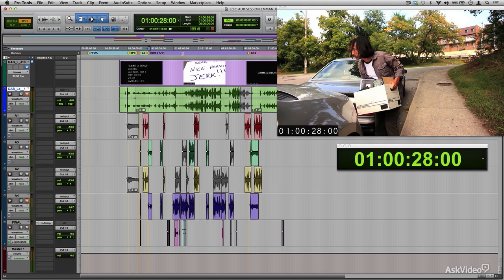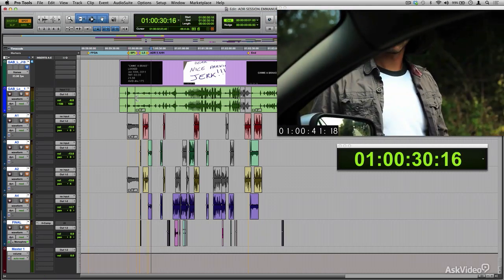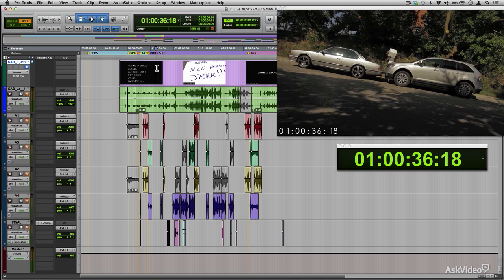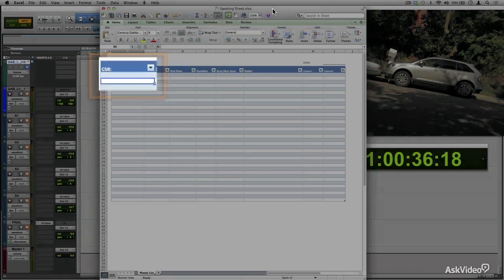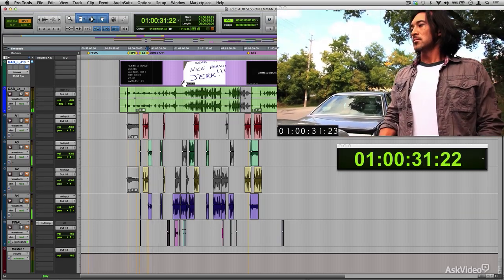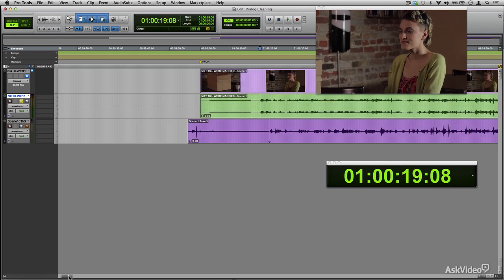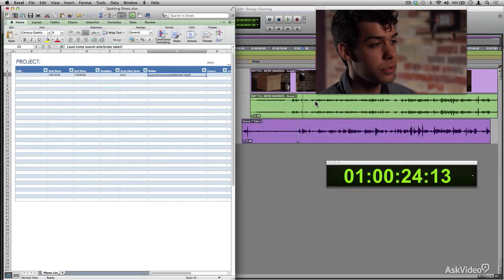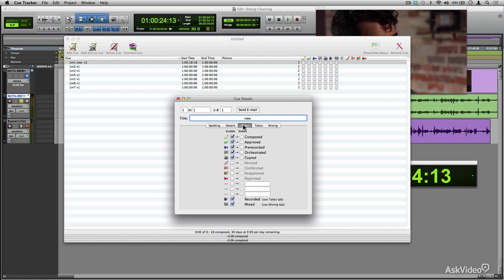Pro Tools 302: Dialog Editing For Film TV - 20. The Screening and Spotting Session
Pro Tools 302: Dialog Editing For Film & TV by Roy Vargas
Video 20 of 48 for Pro Tools 302: Dialog Editing For Film & TV

Editing dialog to picture is complex. Theres a lot of interactivity, when audio and video sync in post-production, that makes it essential for you to master all the concepts and tools. Thats why we called upon experienced Pro Tools expert Roy Vargas to break down the process and show you everything you need to know as a professional dialog editor.

The course starts with a collection of tutorials that breakdown the anatomy of a post-production session. Roy explains the various kinds of sessions, tracks, file formats and organizational hierarchies that Pro Tools operators must know. Next, he shows you, from experience and by example, how a Pro Tools operator constructs and sets up a dialog-to-picture editing session. Then Roy dives into timecode, reference tones, sync pops, reel splitting and much more to assure that your session is built on solid ground.

From there you explore the tools and techniques he uses to edit, crossfade, clean, sync, time-stretch and fix any kind of audio situation you might come across in post-production. By the time you finish this 48-tutorial course, you will "own" all the tools, techniques and, most importantly, the confidence to run your own Pro Tools post-production dialog editing sessions!